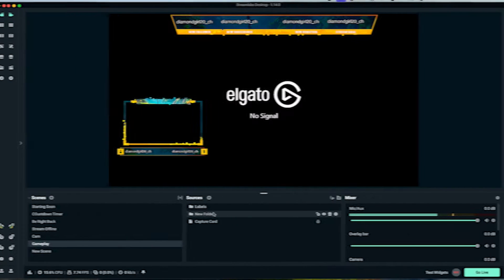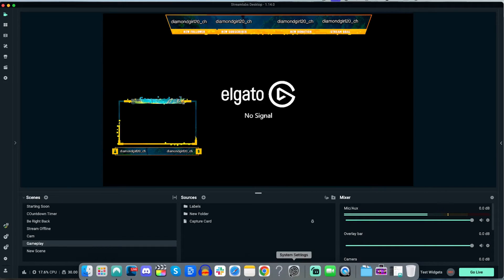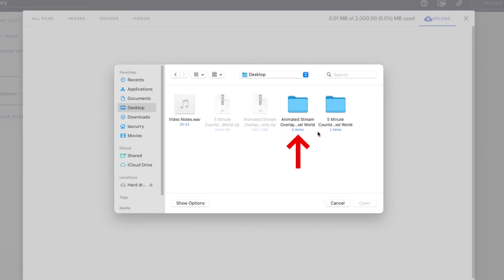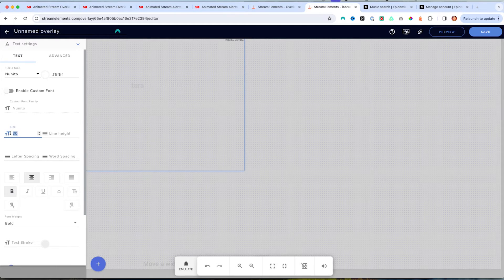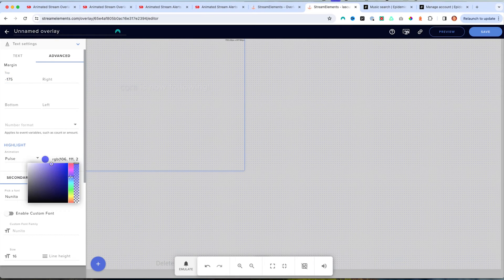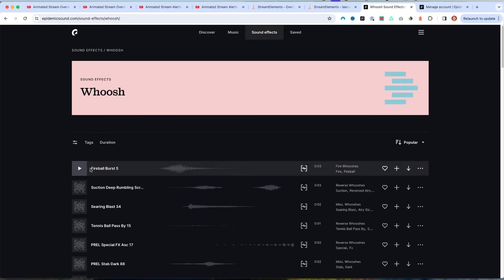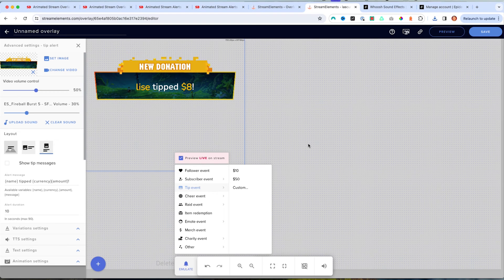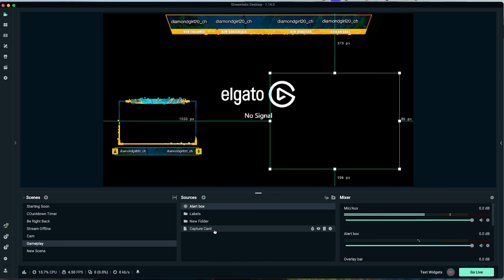How to Setup Animated Twitch Alerts in Streamlabs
In this video, I'll cover the basics of how to add alerts to Streamlabs

About - If you're new to streaming and want to ensure your stream is running smoothly, this video is for you! I'll cover the basics of adding alerts to Streamlabs and ensure your stream is always on point!